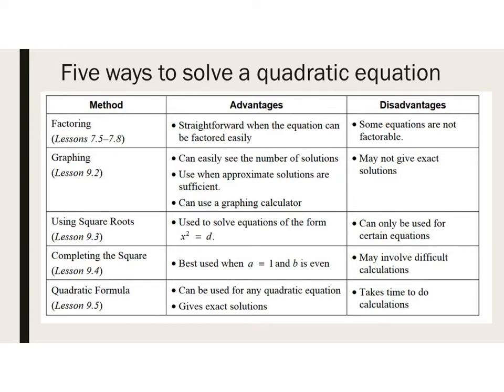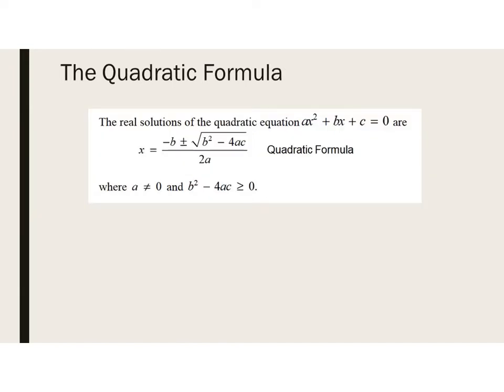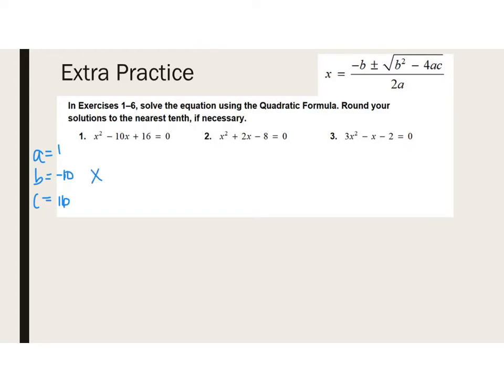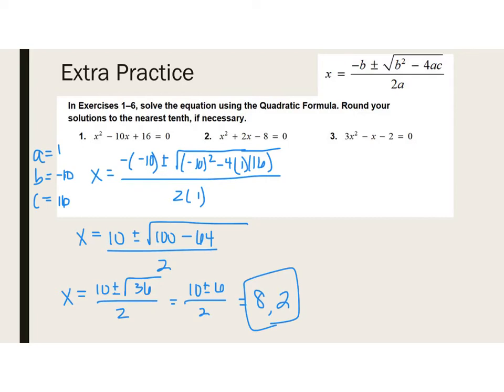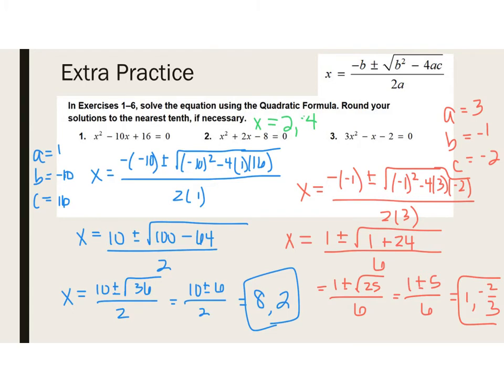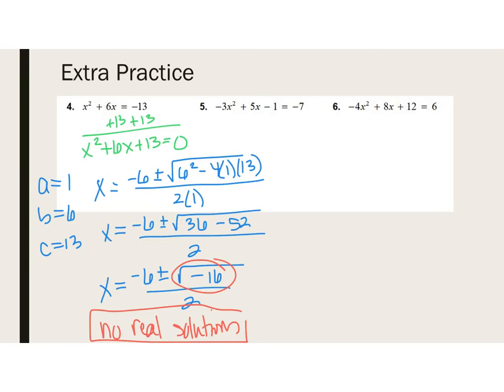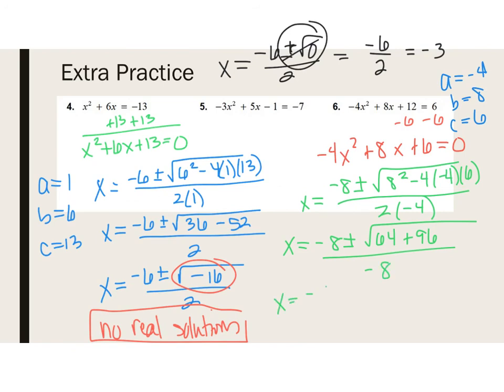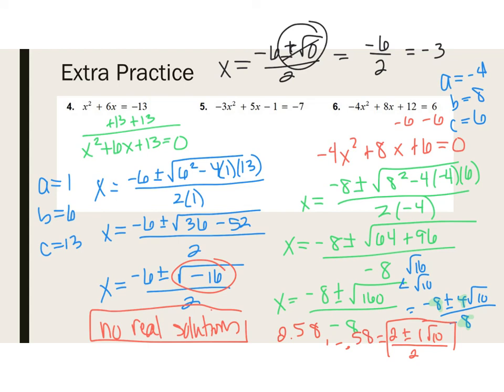A1 Ch 9.5 Solving Quadratic Equations Using the Quadratic Formula